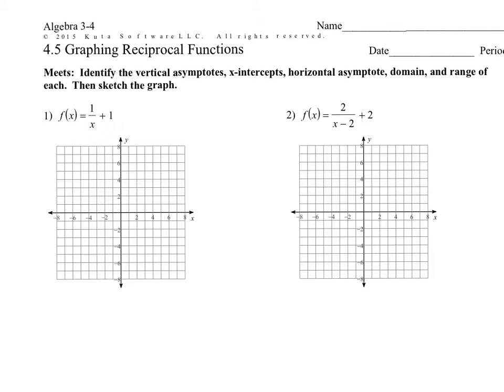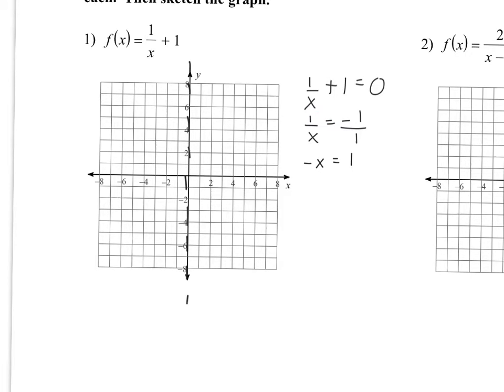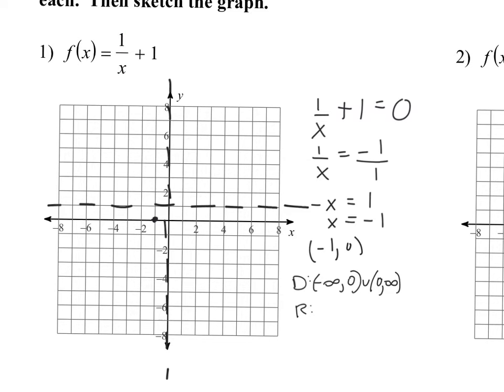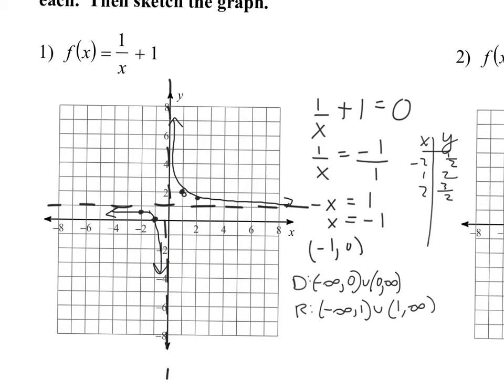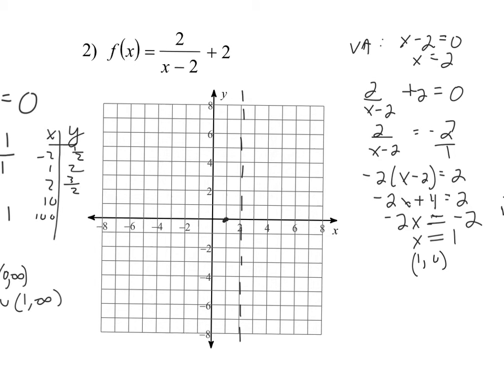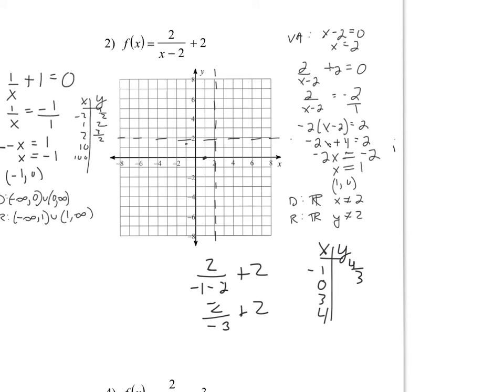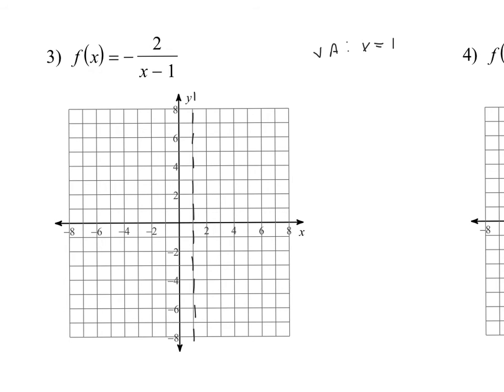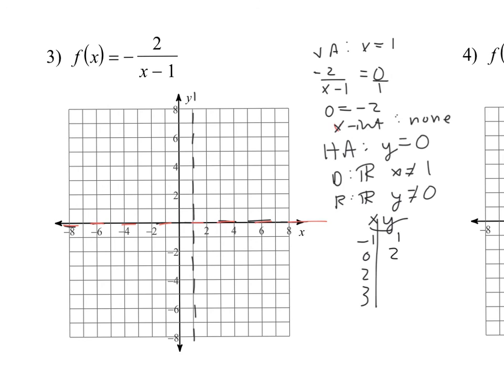Graph Rational Functions Part 1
This is a short video on graphing rational functions.